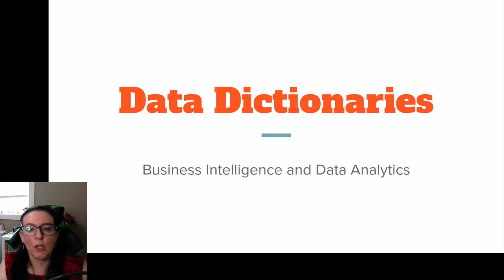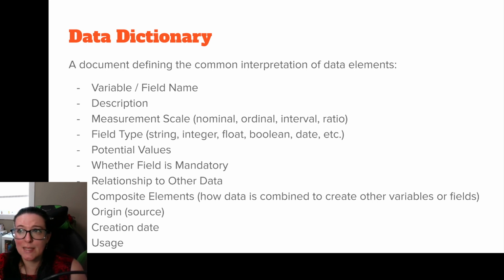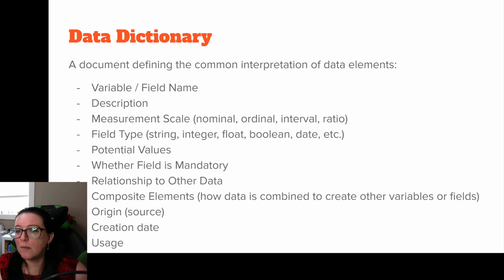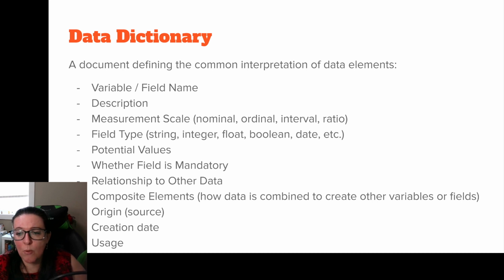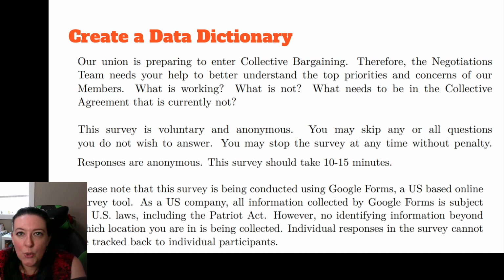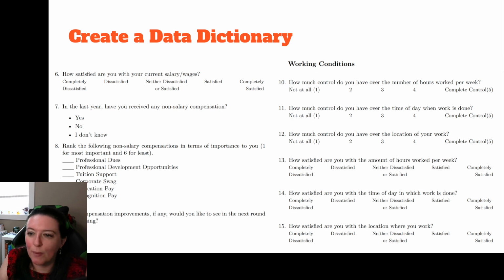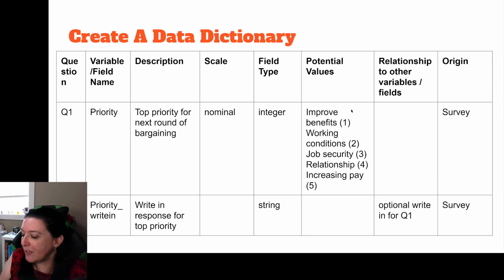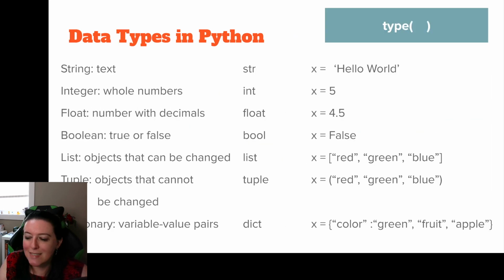Data Dictionary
In the first of two videos, we discuss the components of a data dictionary.